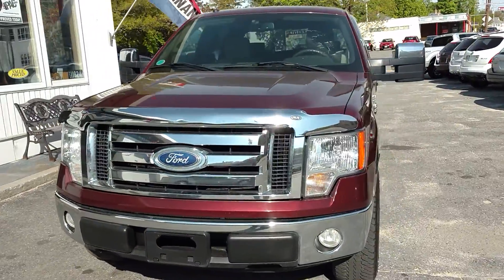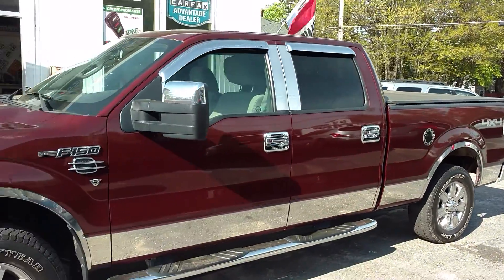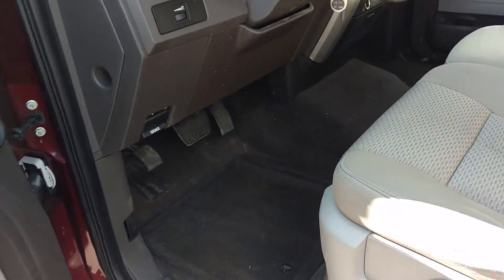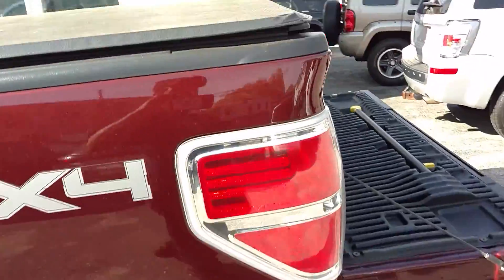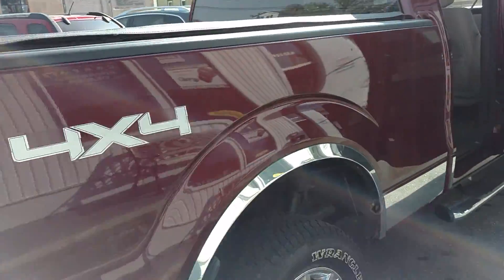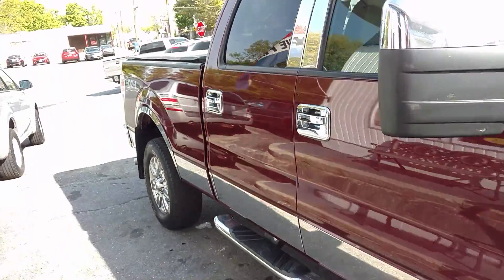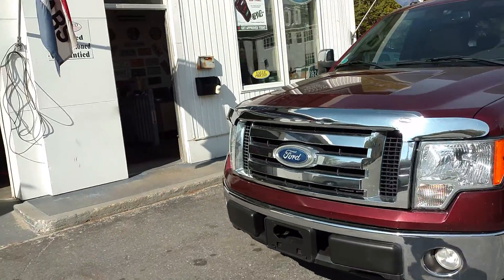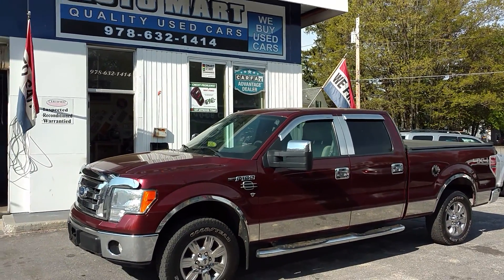maroon 09 150 quad cab/chrome